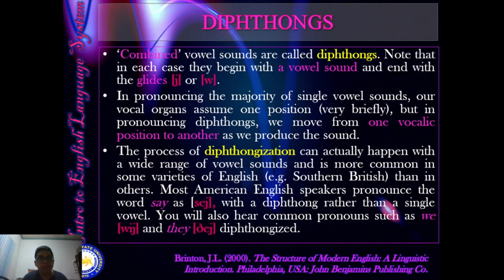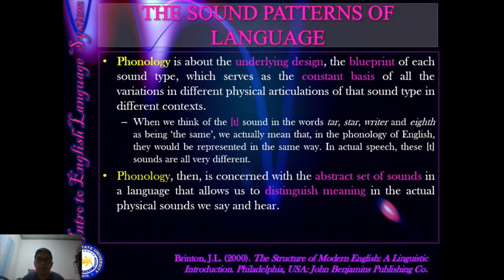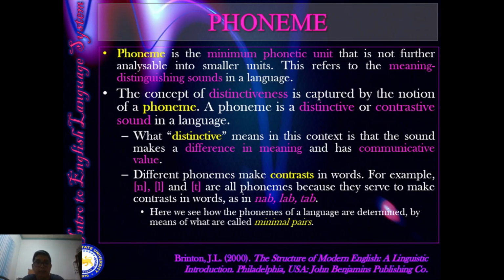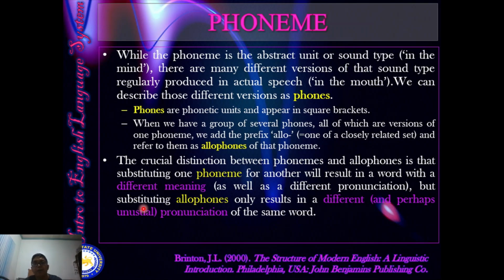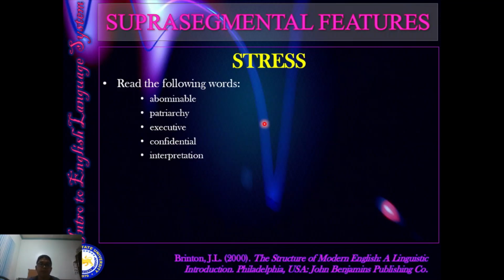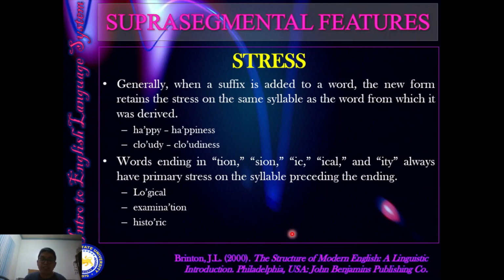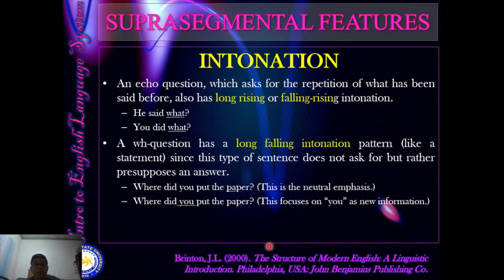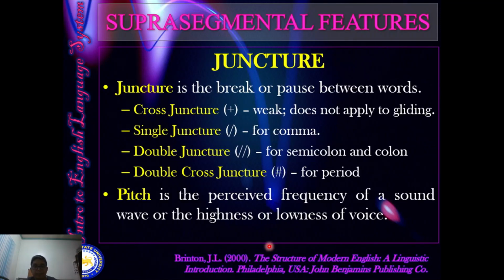Suprasegmental Features + Combinations (Phonology)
This is a supplementary video lesson for my ELS 100 - IELS students from Pangasinan State University - Urdaneta City Campus. Any comments and questions regarding the discussion will be much appreciated.